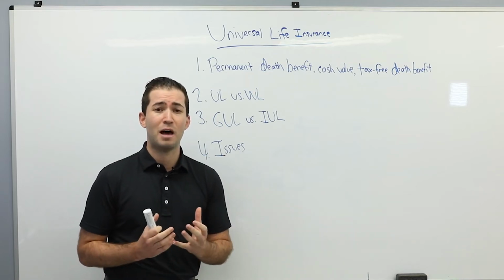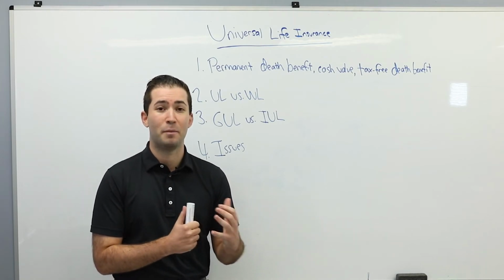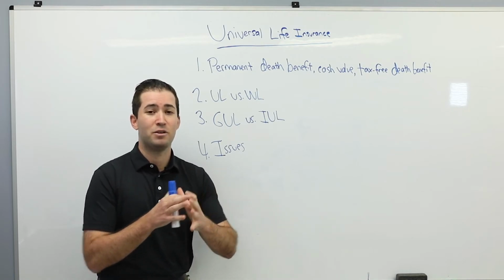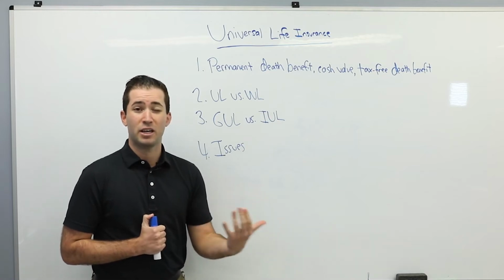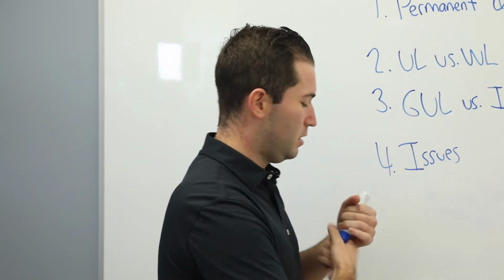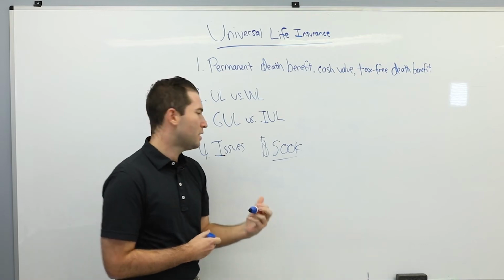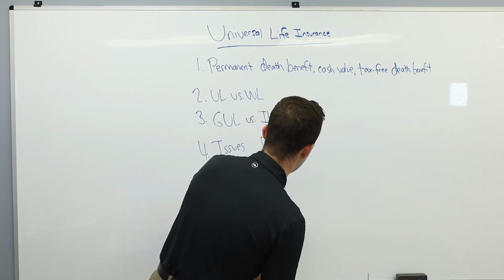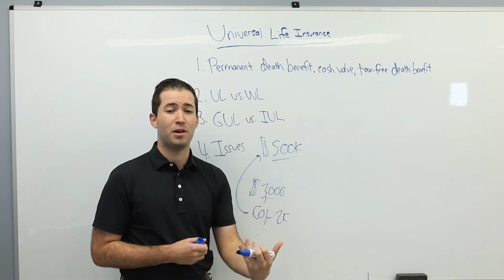Breaking Down Universal Life Insurance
Ben Ruttenberg, a wealth advisor with EWA, discusses universal life insurance, providing a detailed breakdown of this insurance product. He highlights its similarities and differences compared to term and whole life insurance. Ben explains that universal life insurance offers permanent death benefits and a cash value component, offering flexibility in premium payments. He distinguishes between guaranteed universal life (GUL) and indexed universal life (IUL) policies and mentions some issues associated with universal life insurance, such as the potential for lapses due to missed payments and the complexity of premium payments affecting the cost of insurance. Ultimately, Ben advises against universal life insurance in favor of simpler insurance products like term or whole life insurance.